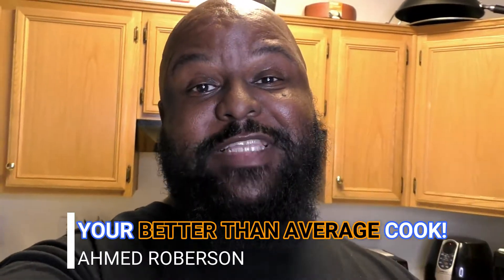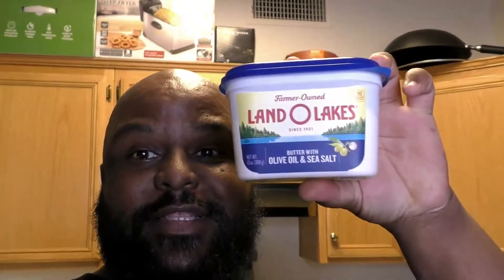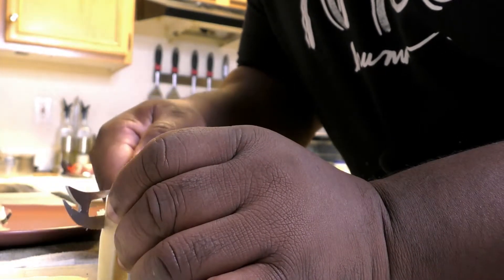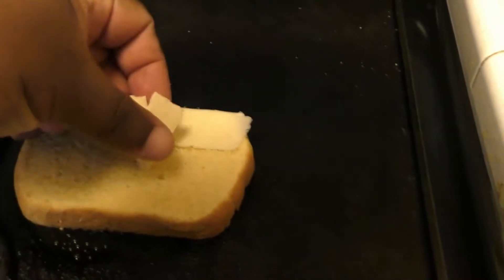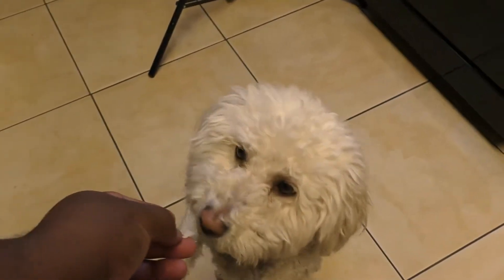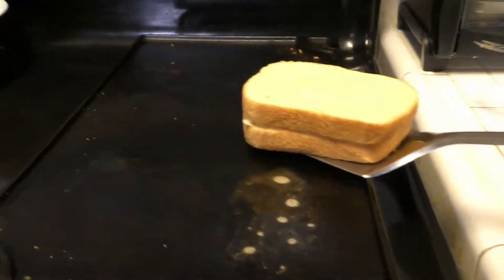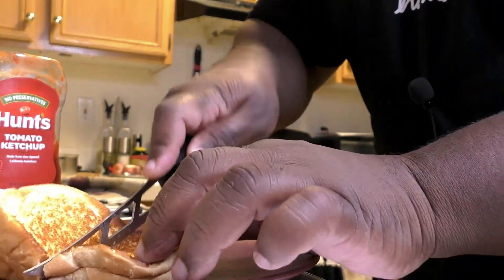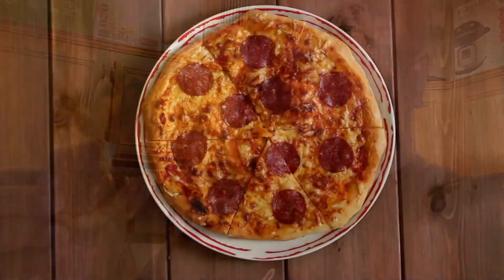How to make Brioche Grilled Cheese Sandwiches.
Episode 15:

Today, I'm going to show you how I made Brioche Grilled Cheese Sandwiches.

Music Provide by:
Filmora X